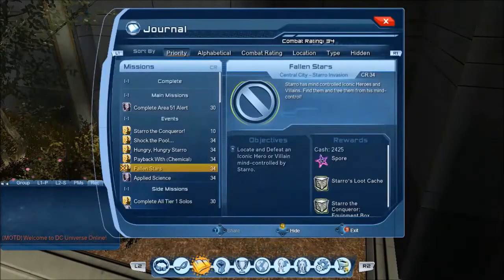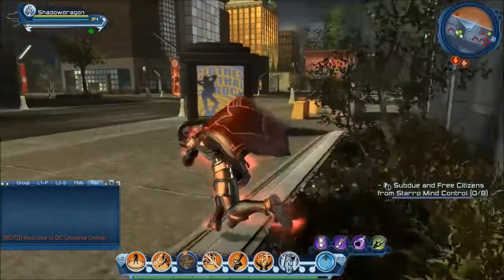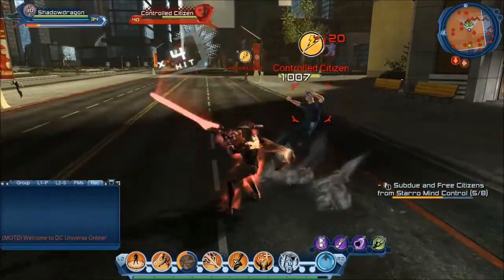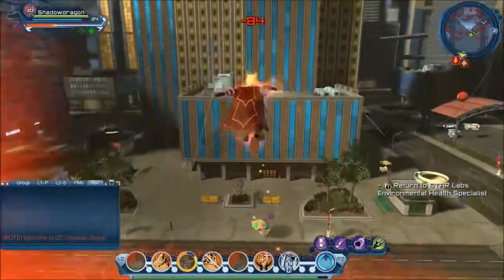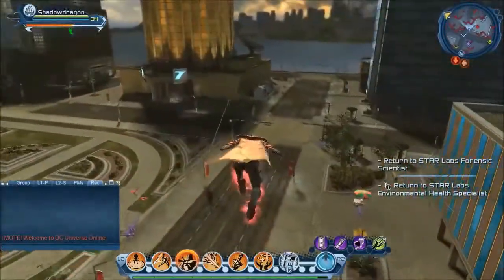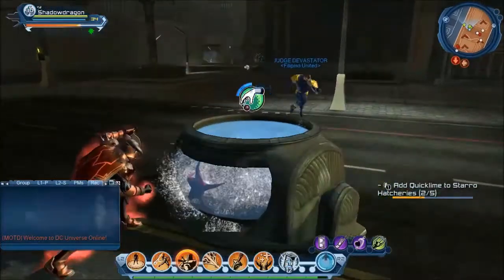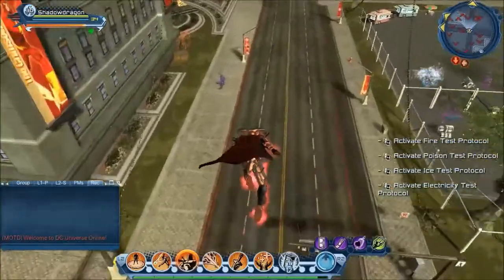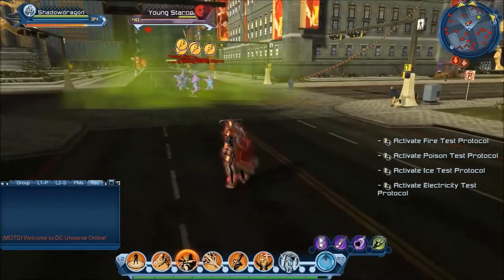DC Universe Online: Starro Deluge Open World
Some footage of the new Starro open world missions after the initial starter quest, but at the beginning of weekly reset. For footage of the starter quest on test server, check out